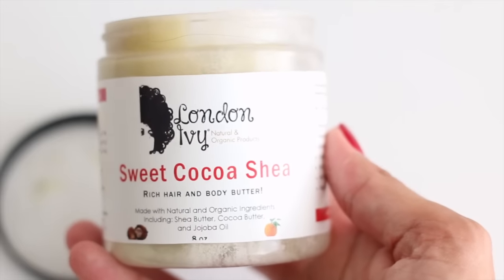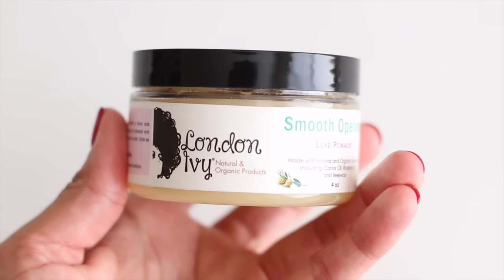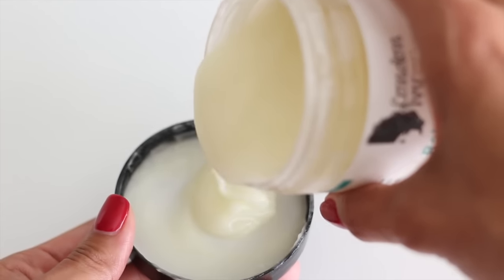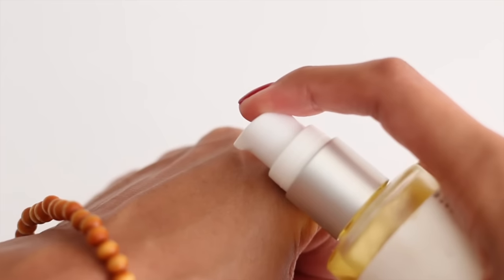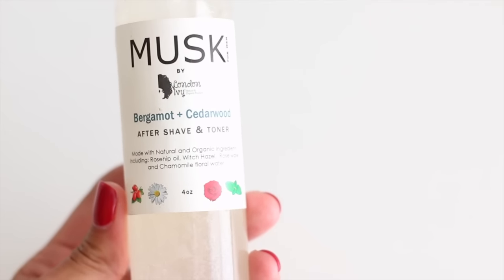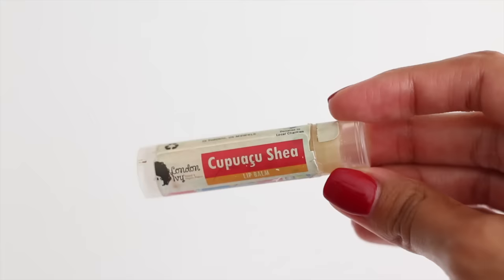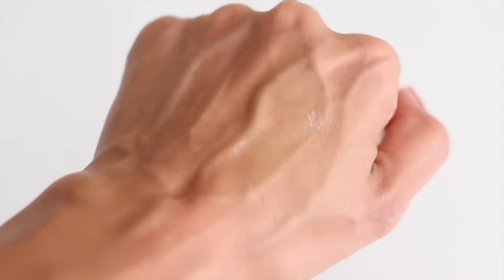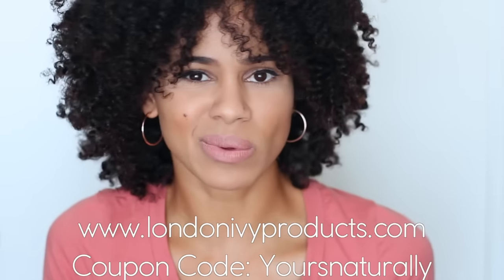Natural Hair Products: London Ivy Product Review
Hey y'all! So if you know anything about me, you may know that I am a self-proclaimed product junkie and Im proud of it :). I LOVE trying new products and new brands. Recently I had the chance to meet the owner of London Ivy Products; a Canadian product line I hadn't known of until recently. I agreed to try the product line out and review it with you guys and thats what I have for you today. I hope that you enjoy this video.